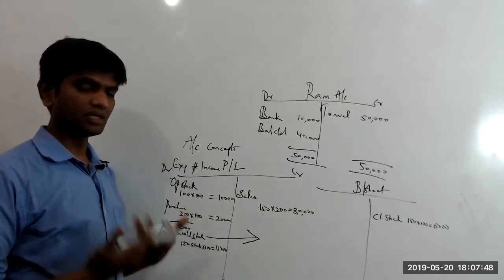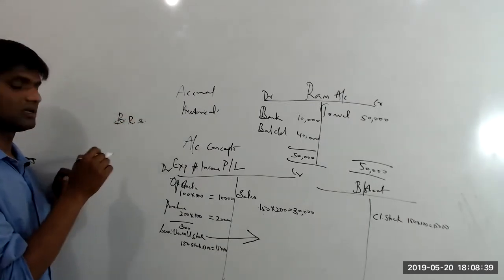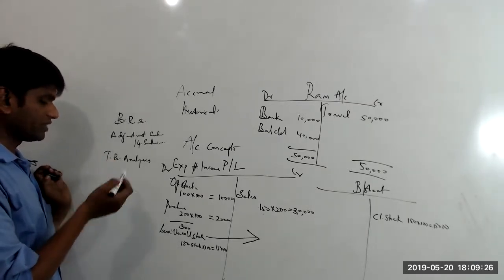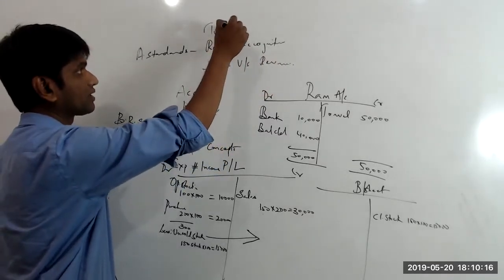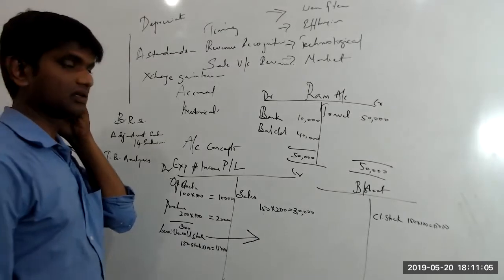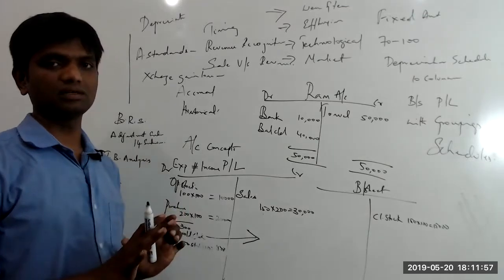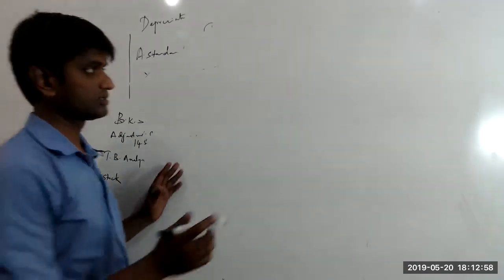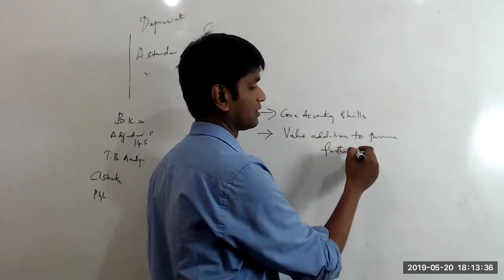Online/Classroom - Core Accounts Training, Malleswaram, Bangalore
Online/Classroom - Advanced Certification/PG Diploma in Corporate Accounting - Training on Conceptual oriented financial statements, AP, AR & GL, Preparation of B/Sheet & P&L with groupings and schedules. 70% of this course will be Excel based. We will start with fundamentals suiting the corporate requirement. or reach 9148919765